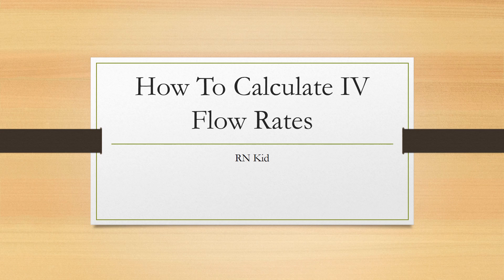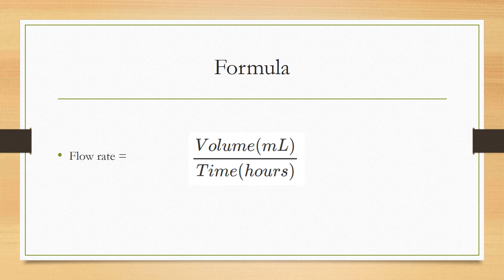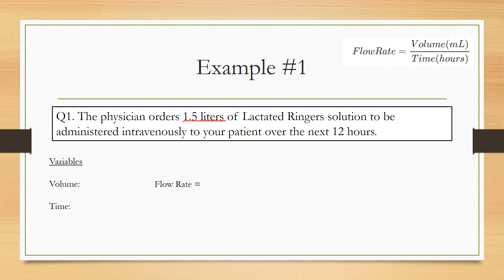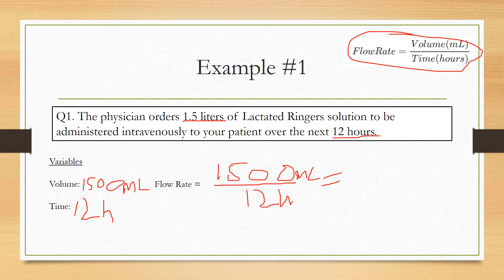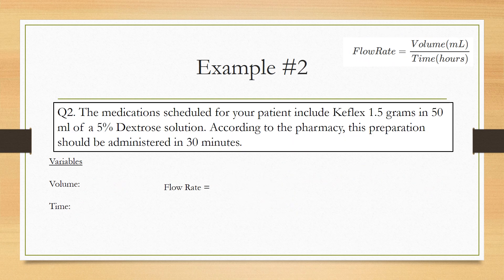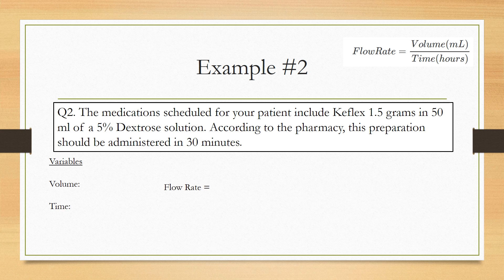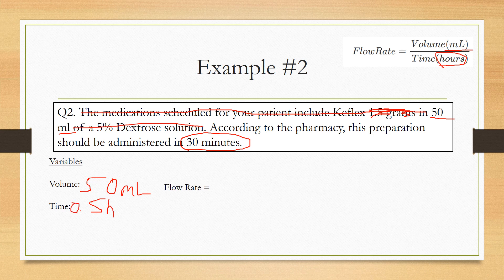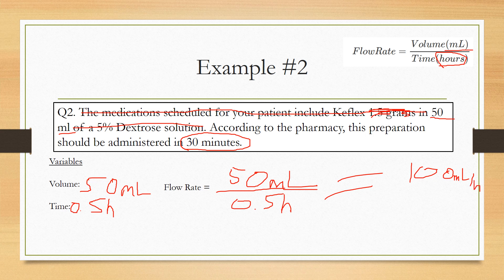How To Calculate IV Flow Rates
Before you can give an IV fluid or IV medication, you need to know how fast to give it. Determining the IV flow rate is essential knowledge for nurses around the world. This tutorial will show you this simplest way to calculate how fast you need to program your pump. With practice, you will be able to do it in your head.